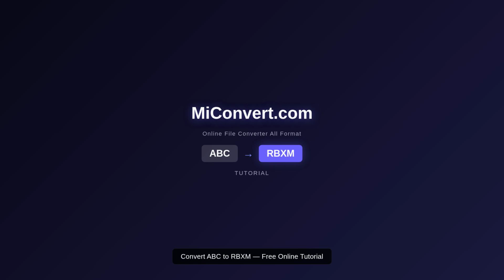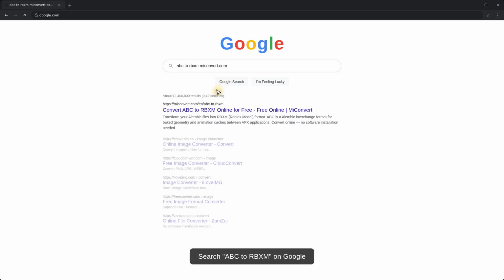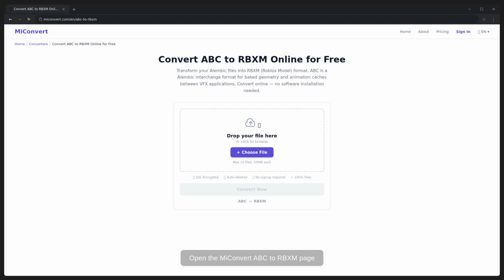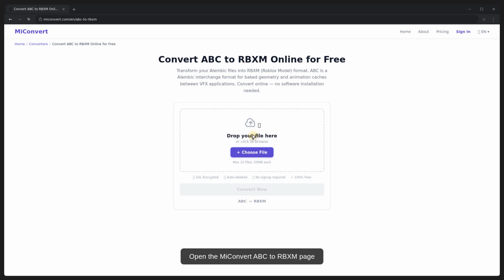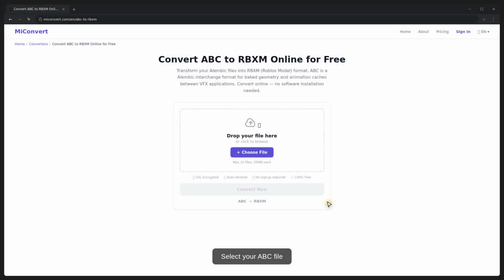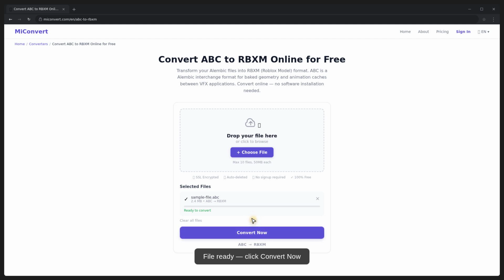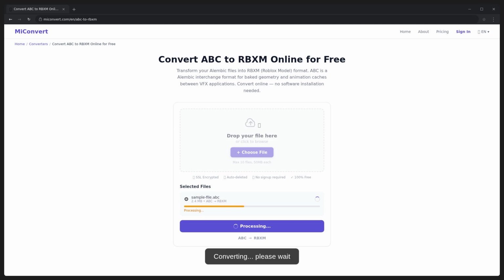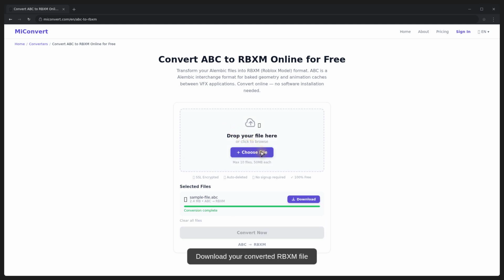How to Turn ABC File into RBXM Keeping 100% Crisp Quality (Free)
Detailed guide on how to convert ABC files to RBXM quickly, for free, and without losing original quality. Perfect if you need to process file formats, reduce size, or upload files to systems that only support RBXM format.

⏳ Main video content:
0:00 - Intro to ABC to RBXM converter
0:06 - How to search on Google
0:14 - Accessing MiConvert for free
0:20 - Uploading the ABC file to the system
0:28 - Starting the conversion to RBXM
0:35 - System is processing online...
0:41 - How to safely download the RBXM file
0:48 - Outro and thanks